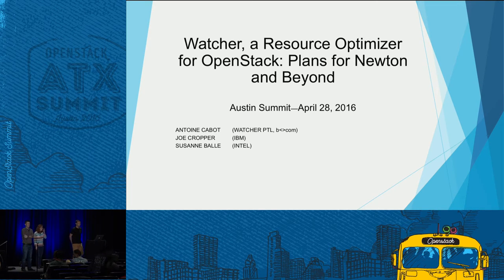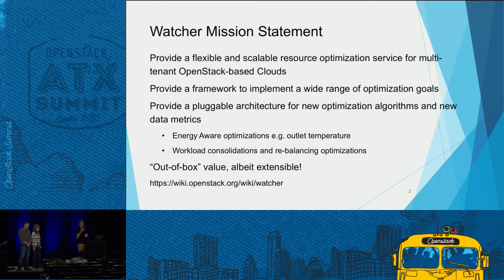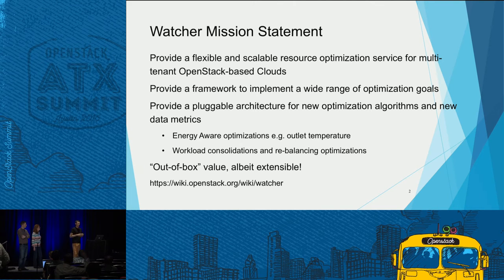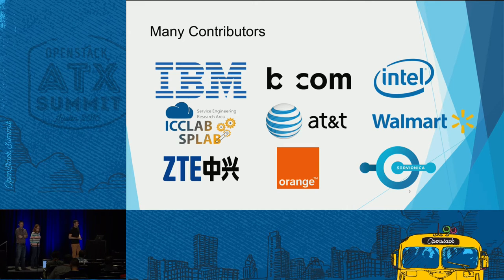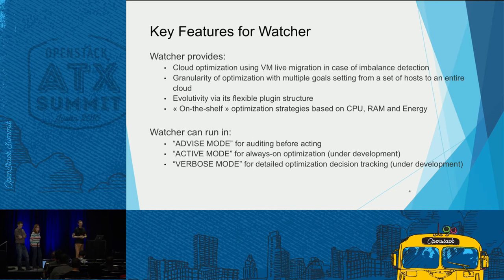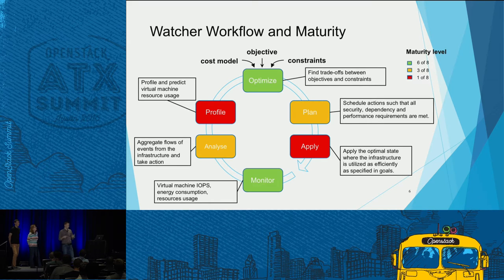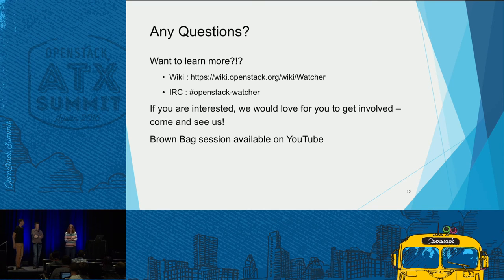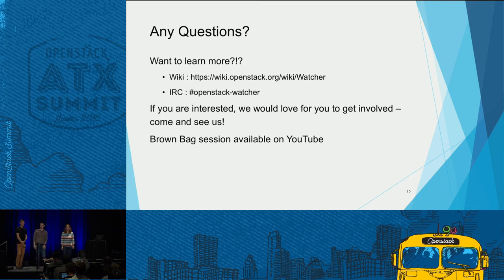Watcher, a Resource Manager for OpenStack Plans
Watcher is an open source software package which provides a flexible and scalable resource optimization service for multi-tenant OpenStack-based clouds. Watcher provides a complete optimization loop including everything from a metrics receiver, optimization processor and an action plan applier.